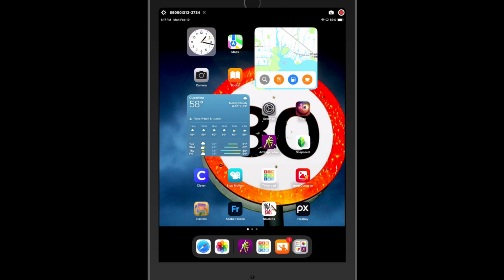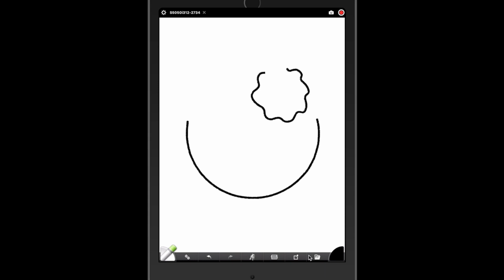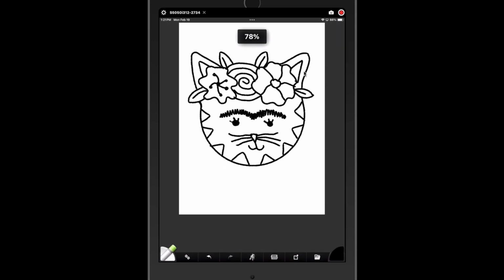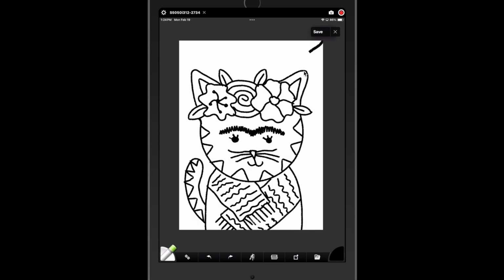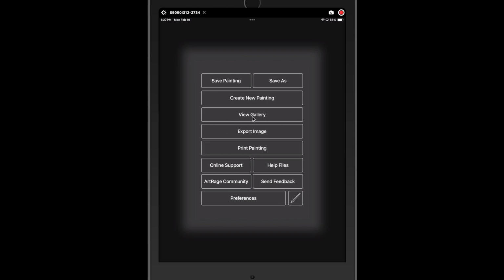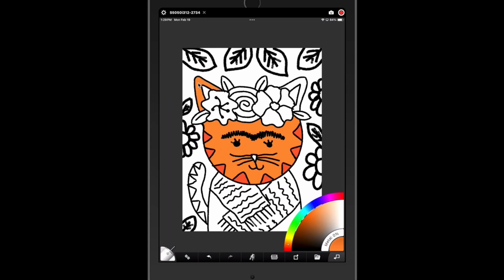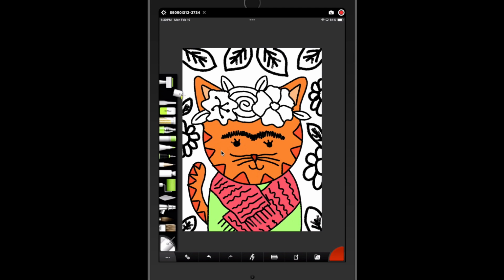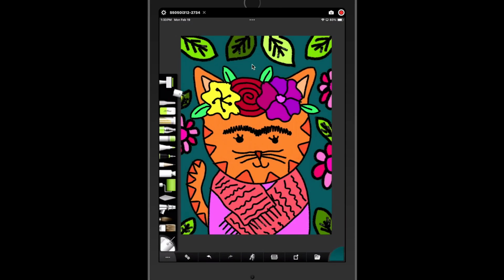Frida Kahlo (Catlo) Digital Drawing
Students will learn about Frida Kahlo and read the book "Frida Cato". They will then create a digital drawing inspired by the book and artist.